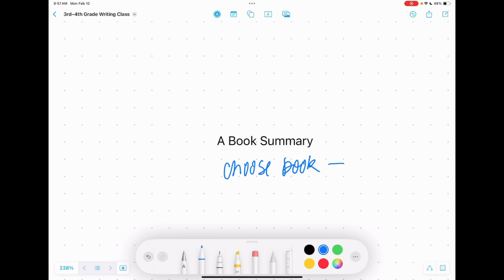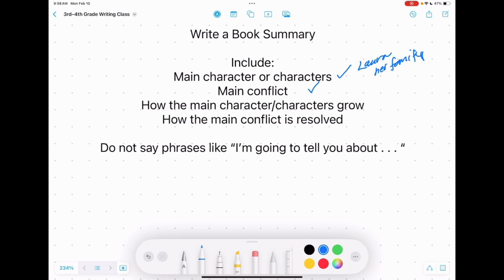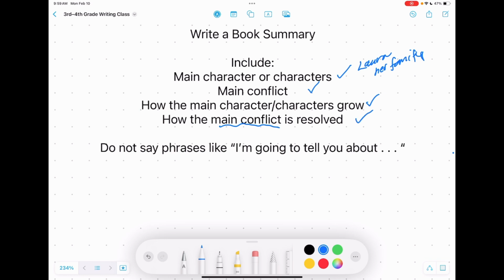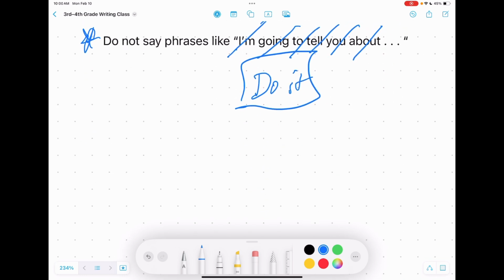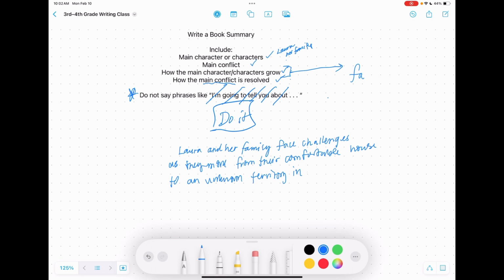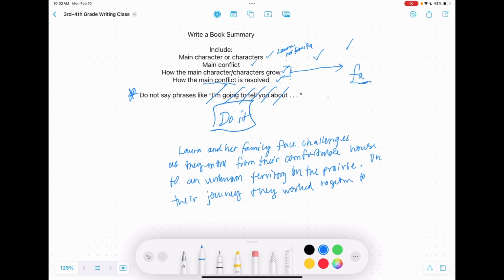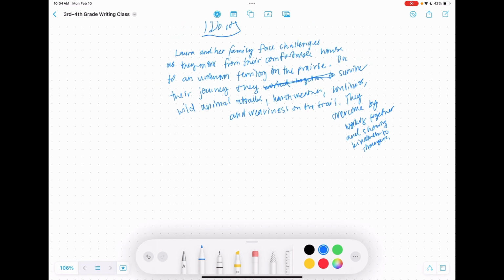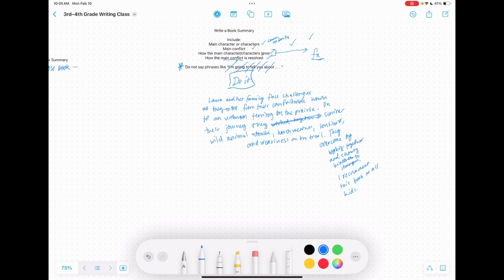Writing Class Y1, Week 20 (Last class of the year!), 3rd–4th Grades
How to write a book summary